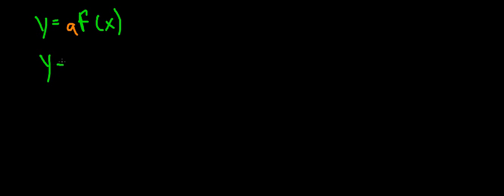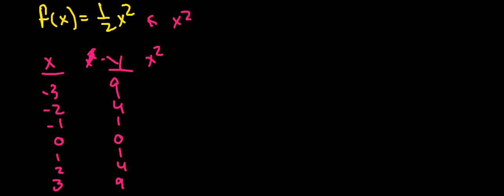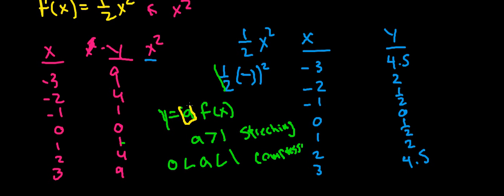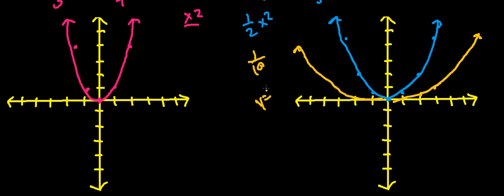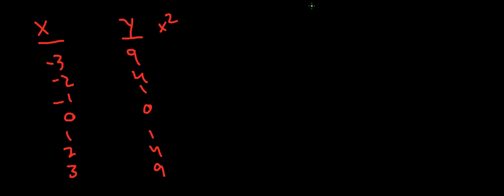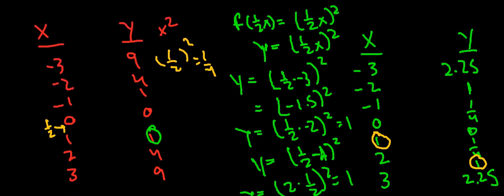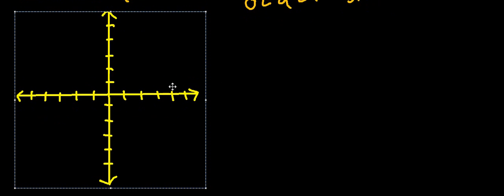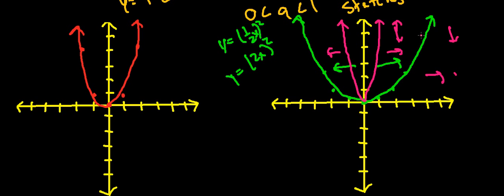Stretching and Compression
Let me know if this explination was overkill. I am not sure what people have trouble with on this topic.